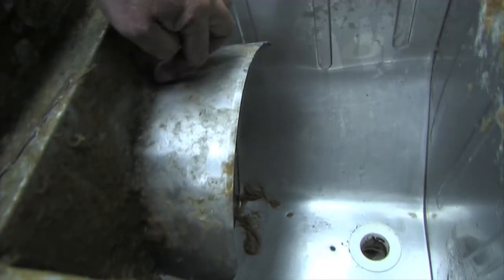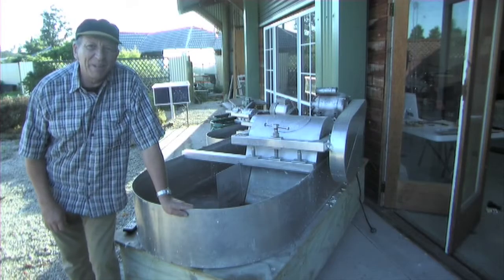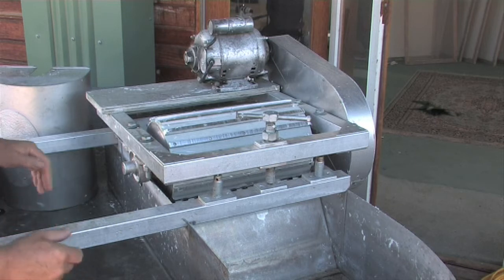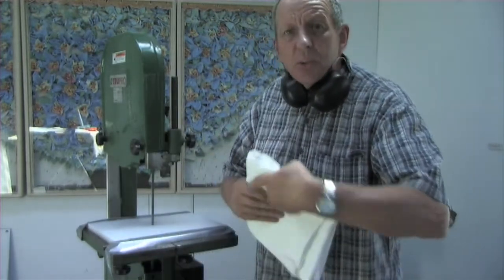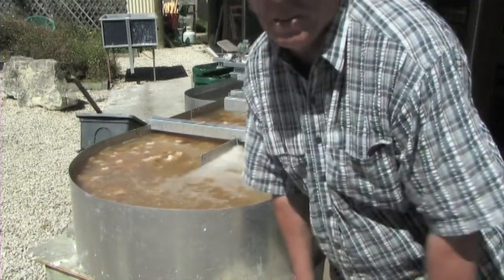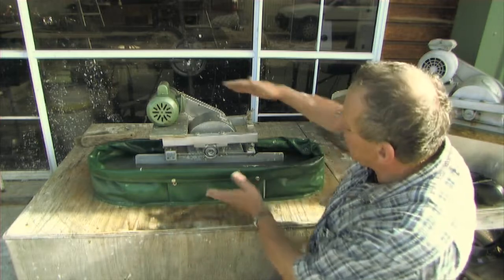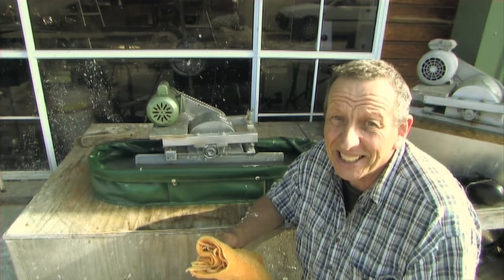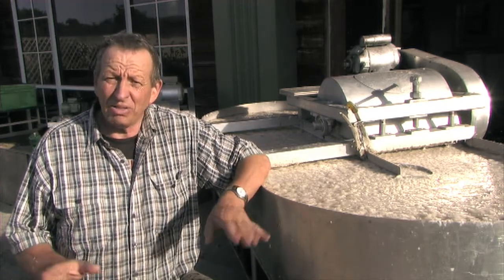Part 3 Papermaking with Mark Lander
In Part 3 we look at pulping natural fibres and cotton rag for hand papermaking.  We will explore using hydropulpers and Hollander Beaters.   Lots of  noisy fun complete with trains just across the road!
 Introduction to the Little Critter Hollander Beater project.